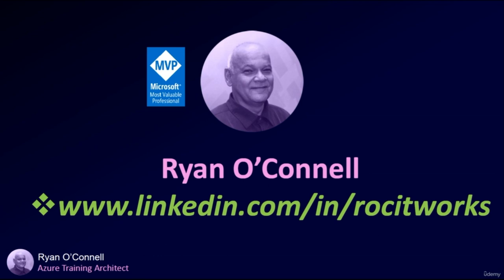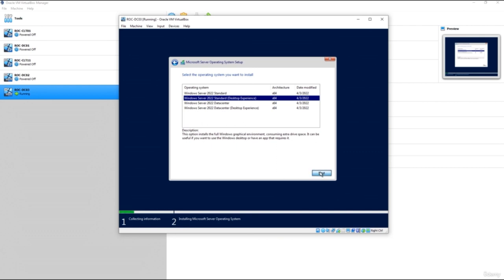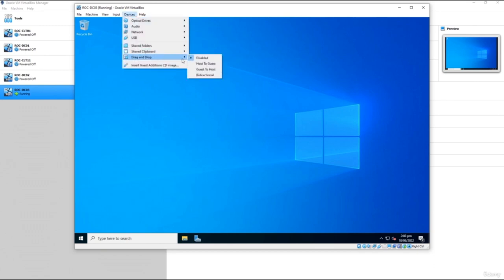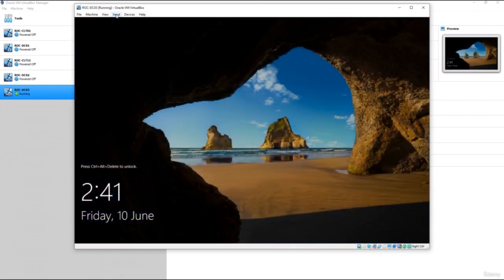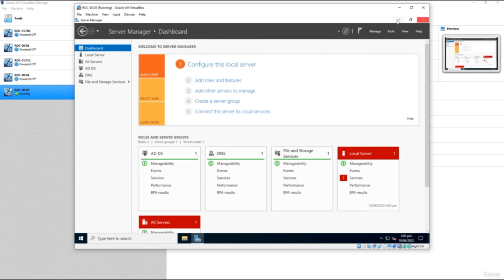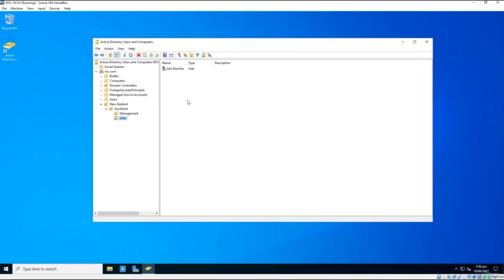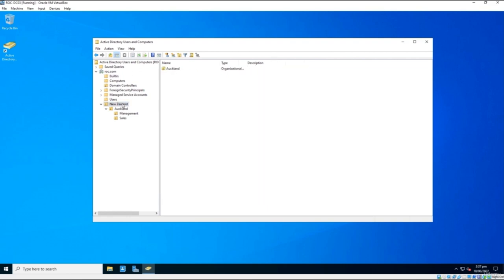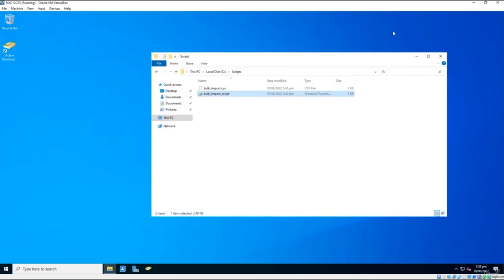Everything You Need to Know About Windows Server 2022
This tutorial will teach you everything you need to know about Windows Server 2022.
10 🔥 New Features in Windows Server 2022

Windows Server is one of the basic operating system that every person should know if you want to get into IT. Whether you are just starting your career or moving up in your existing IT field, you always have to start with Windows and this course will teach you everything you need to know about Windows Server 2022

The objective of this short course is to present you with the new capabilities and features that Microsoft has added into the new Windows Server 2022 operating system. Microsoft has Windows Server 2022 in public preview since the Ignite conference in August 2021.

Join me in this course to walk through the new additions, features and capabilities of the new operating systems that we have all been waiting for.

If you want to learn how to administrate the Windows Server operating system quickly and easily, this is the course you have been looking for!

I have designed this course to give you a solid foundation with Microsoft's Windows Server 2022 which is the latest Windows Server operating system available.

This course is great for anyone who is looking to advance (or begin) their career in Information Technology!

Who this course is for:

        Anyone who wants to learn about Windows Server 2022

        Take this course if you want to get an Information Technology Job

        Take this course if you want to add high-paying skills your resume

        IT Professionals

        To be a network administrator

        System Administrators

        Anyone with an interest in the new capabilities of Windows Server 2022

        Those that is new to IT or desire to enter IT

        Anyone who is interested in learning basic to advance level of Windows

        Anyone who wants to improve Windows skills

        For those who want learn Windows Server 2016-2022 for the real-world
        Learn to install, Configure and Manage Windows Server 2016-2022
        Learn the concepts and perform hands on activities needed to manage Server 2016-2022
        Learn how to set up your own test lab for practicing the concepts!
        Helpdesk, IT support, Server Admins

        No experience is needed, just the willingness to learn

        Beginners to Server Management